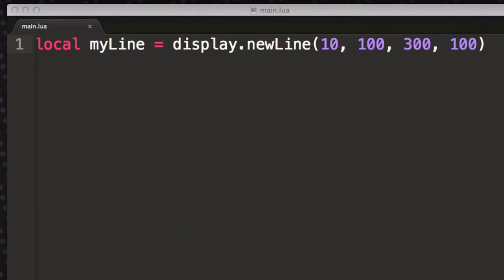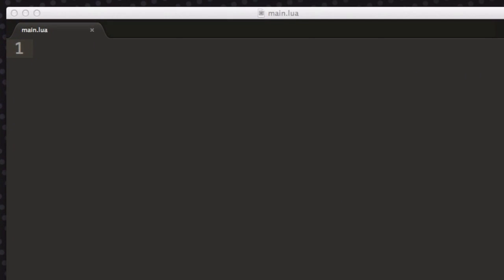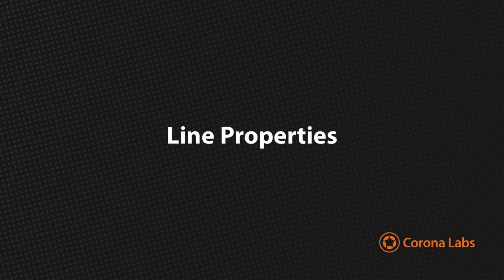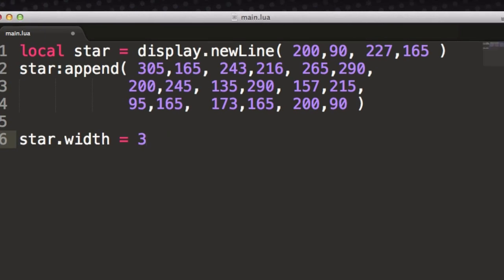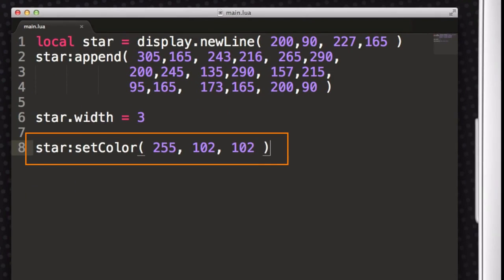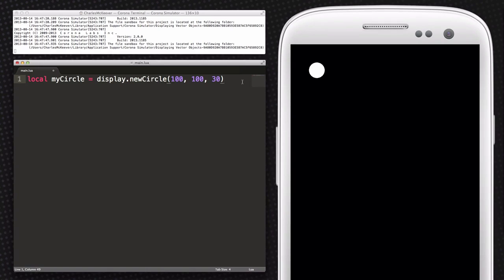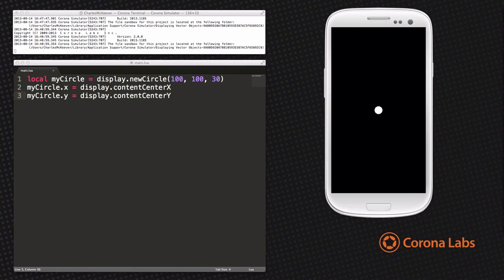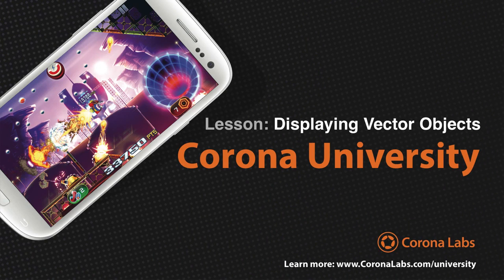Corona University Displaying Vector Objects in Corona SDK